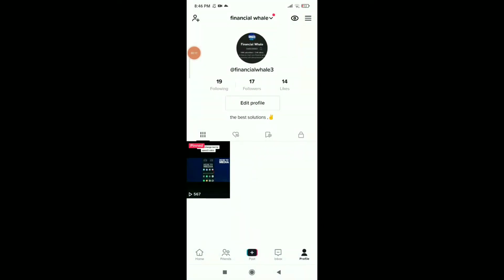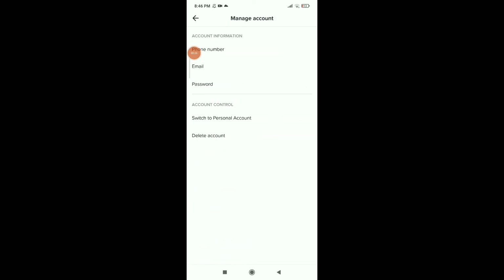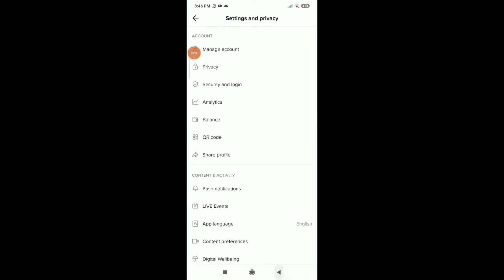How To See Your Video Total Playtime On Tiktok App 2022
My idols on YouTube:
Mike Vestil
Ali Abdaal
biaheza
Kevin David
Incognito Money
Sara Finance
Everyday Money
Channel Makers
Vidiq
SuperHumans Life